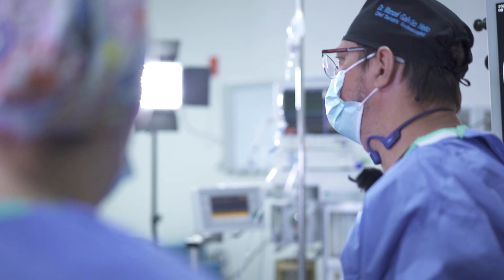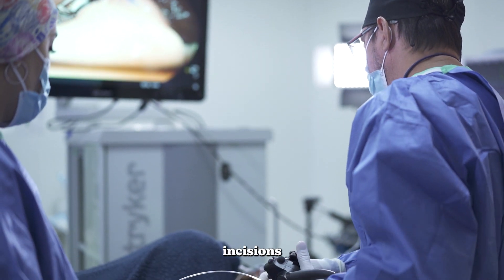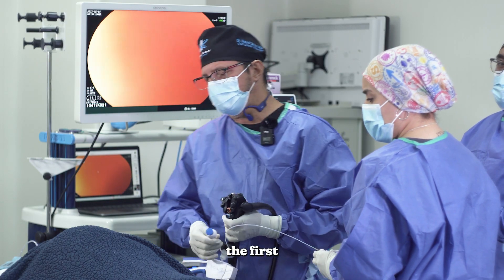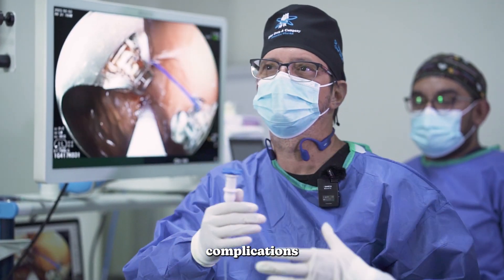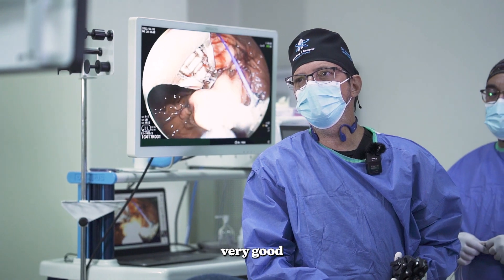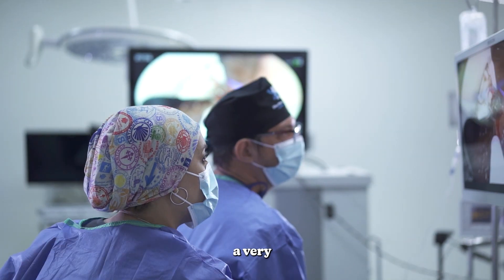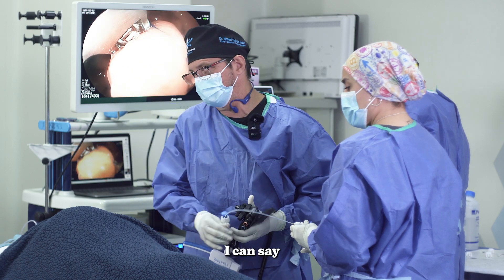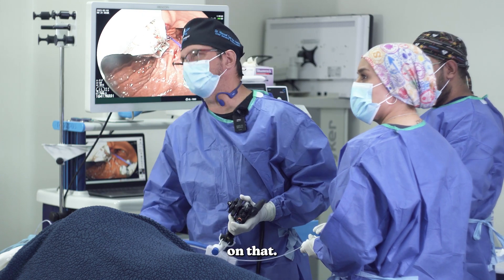Dr. Galvao Discusses the Difference Between Endoscopy and Laparoscopy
In this video, we explore the fascinating world of endoscopic sleeve gastroplasty and compare it to laparoscopy. Join us as we learn about the key differences between these two procedures and how endoscopy offers a less invasive and faster recovery option. Unlike laparoscopy, endoscopic sleeve gastroplasty involves reducing the size of the stomach without any incisions on the patient's belly. Although the results may not be as powerful as traditional bariatric surgery, they are still highly beneficial for patients who are less obese and do not qualify for bariatric surgery. Discover how this innovative technique is revolutionizing stomach remodeling without the need for incisions.